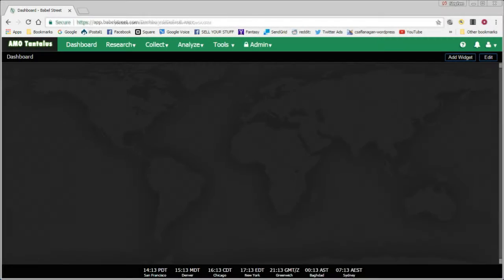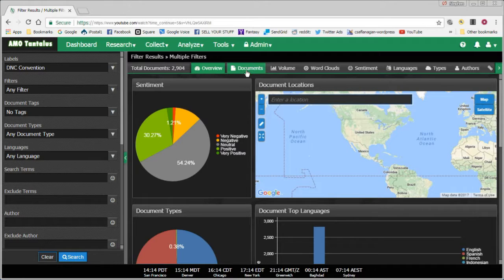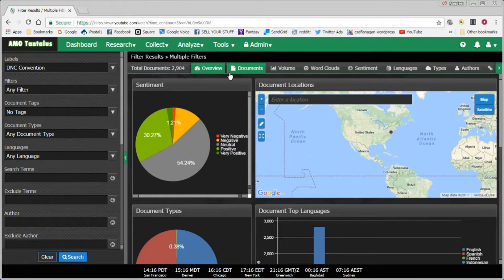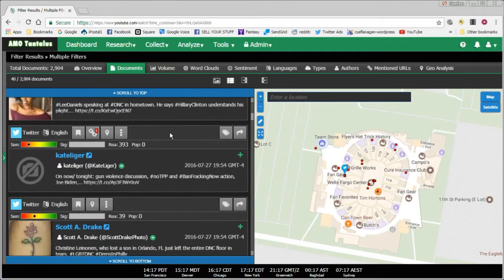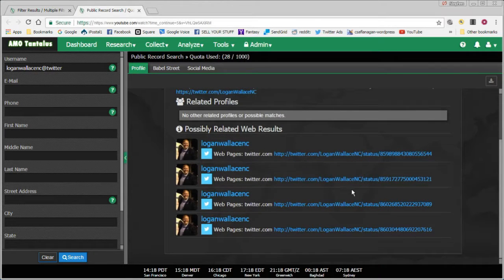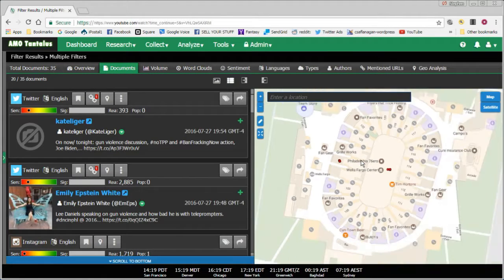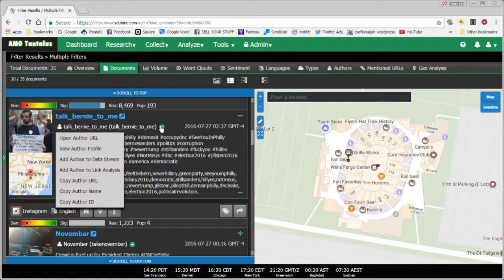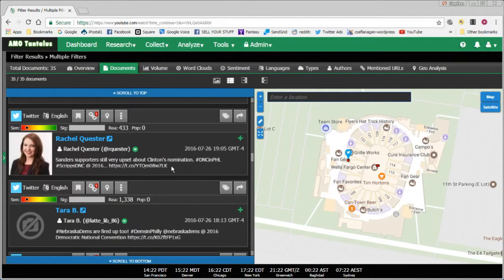2 DNC Data Analysis 2020